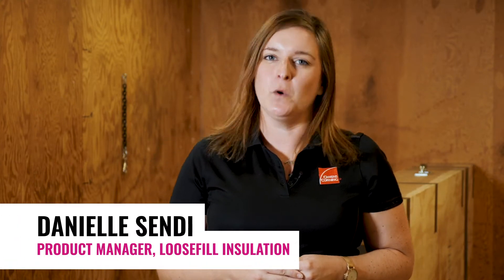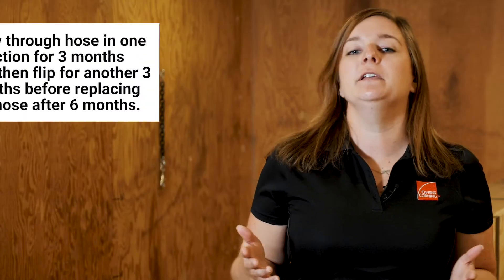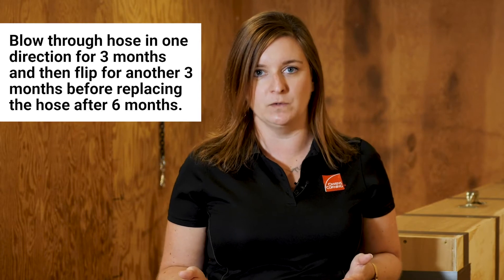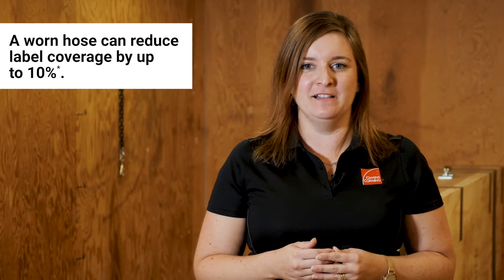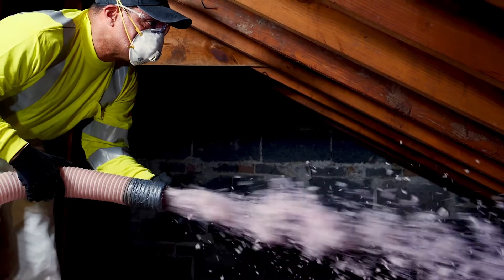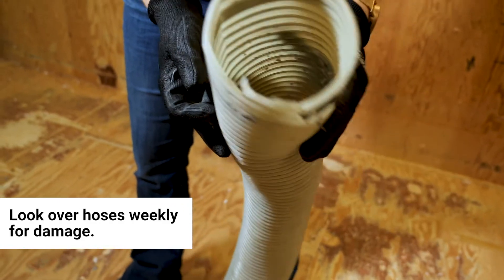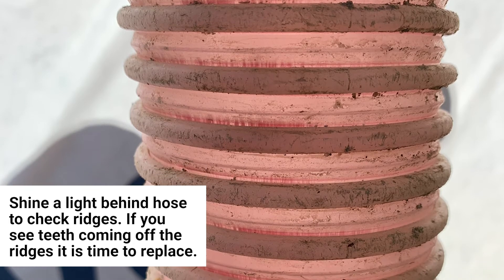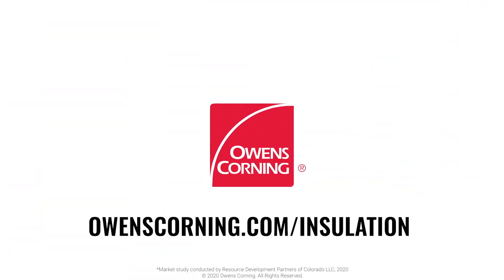Insulation Training: ULF Blowing Machine Hose Health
The condition of a ULF blowing hose plays a vital role in the efficiency and performance of a blowing machine. By following proper maintenance and replacement of hoses, contractors can see a significant savings! Savings on product used on a job as well as savings on their bottom line.